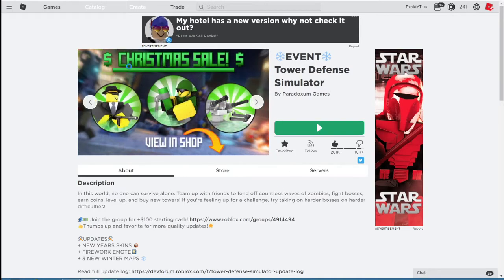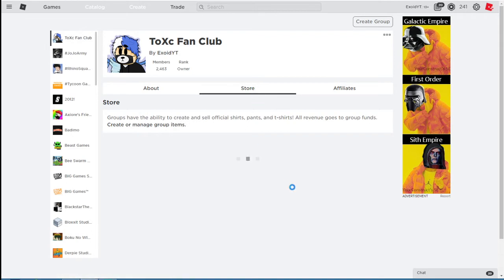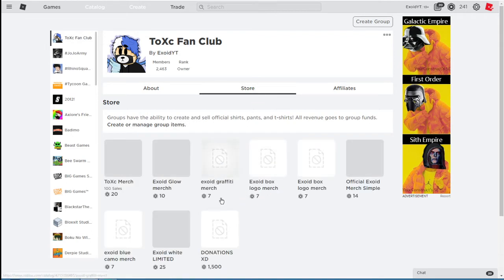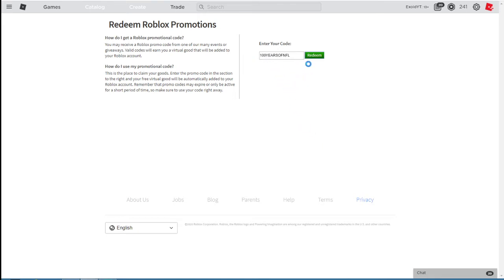*JANUARY* ALL NEW ROBLOX PROMO CODES! *ALL WORKING* 2020 [Roblox]